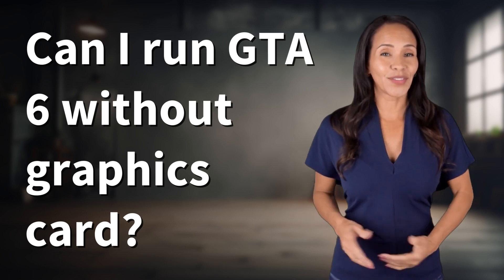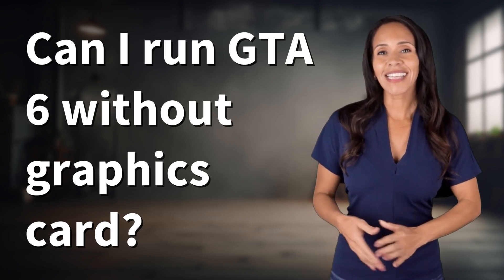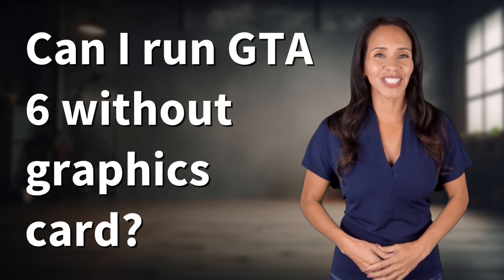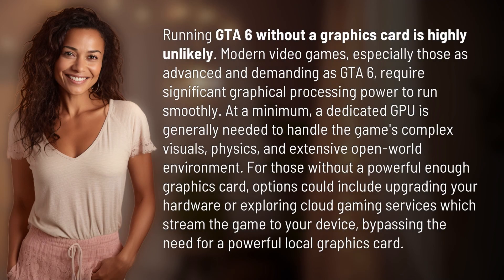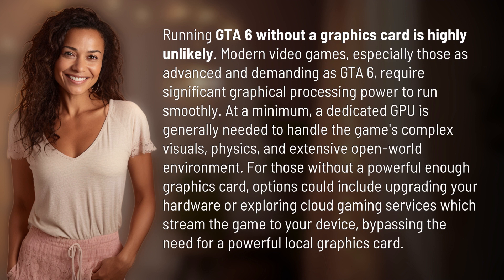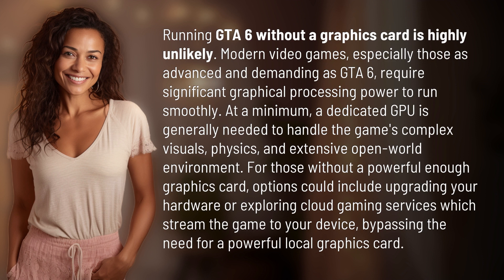Can I run GTA 6 without graphics card?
Can You Run GTA 6 Without a Graphics Card? 👉 GTA 6: Graphics Card 👉 Discover the challenges of running GTA 6 without a graphics card and explore alternative options for enjoying the game without upgrading hardware.

Laura S. Harris (2024, March 27.) Can I run GTA 6 without graphics card?
    🌐 AskAbout.video